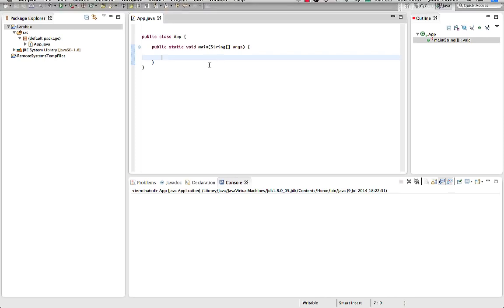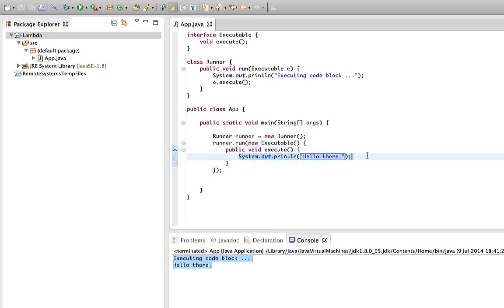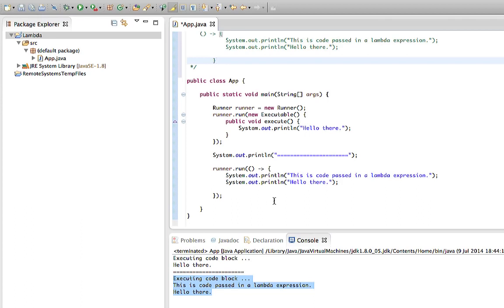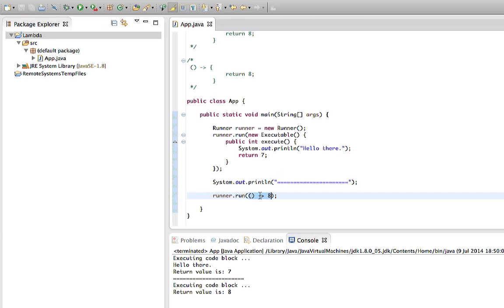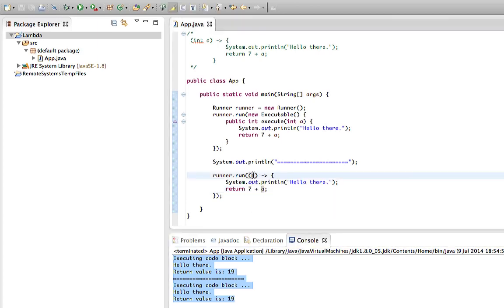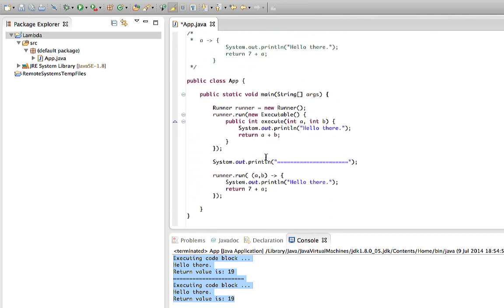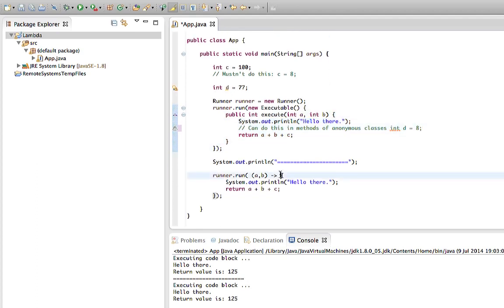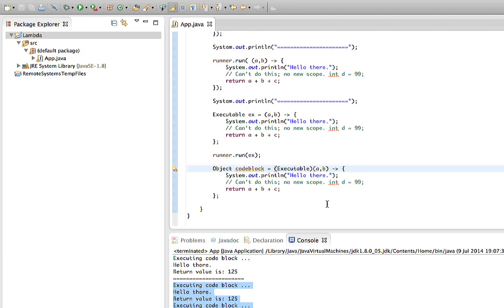Lambda Expressions in Java: What's New in Java 8 Part 1